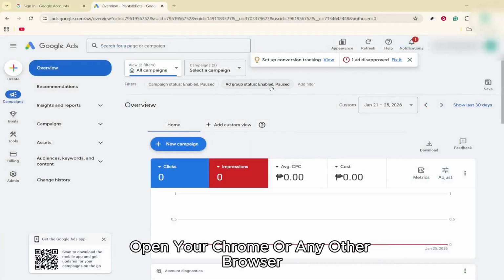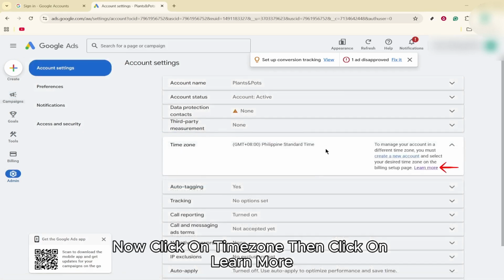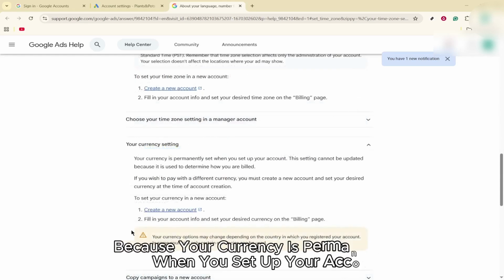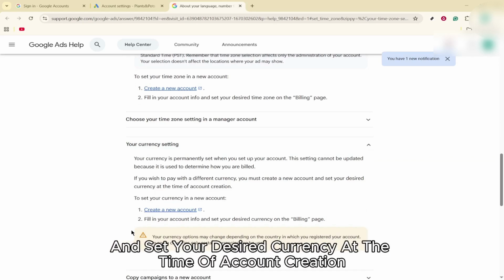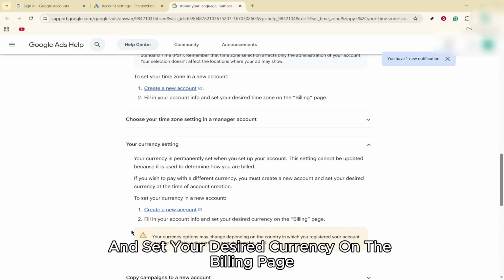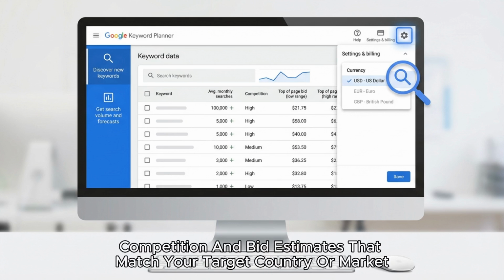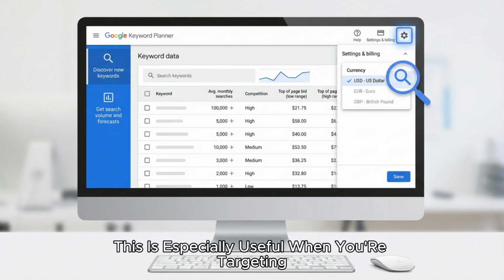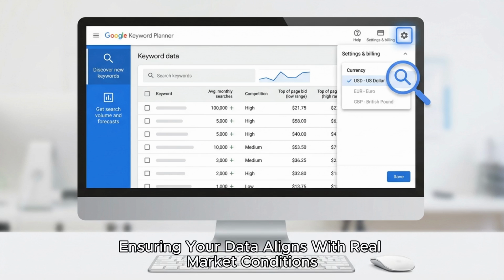How to change currency in google keyword planner (2026) I DOUBLE Z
Open Google Ads → Go to Tools & Settings → Keyword Planner → Update billing country/currency → Save changes.

Learn how to change currency in Google Keyword Planner in 2026 step by step. If your Keyword Planner is showing the wrong currency or you want to switch from USD to GBP, EUR, CAD, or another currency, this guide walks you through the exact process inside Google Ads. You’ll see how currency settings work, why Google ties currency to your billing profile, and what to do if the option is locked. This tutorial is perfect for YouTube SEO, digital marketing, Google Ads beginners, and advertisers targeting the USA, UK, Canada, France, and Europe. Fix currency mismatch issues, understand limitations, and make sure your keyword cost data is accurate for your region.